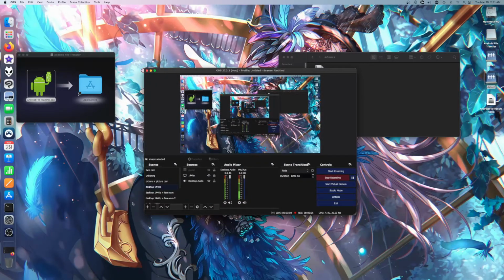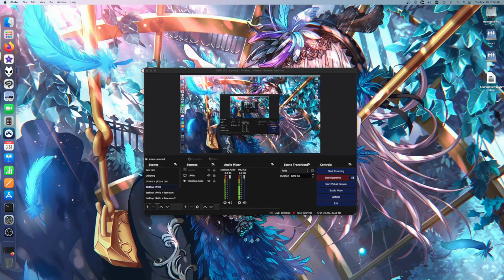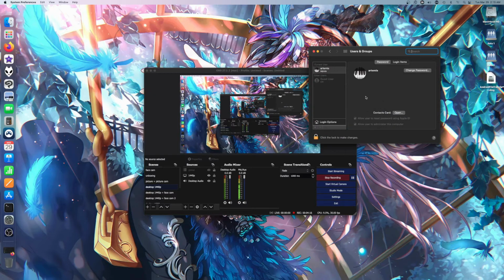andoid phone on mac os 12.1